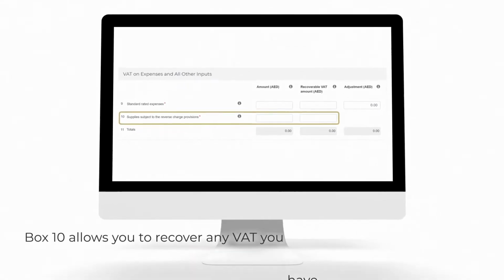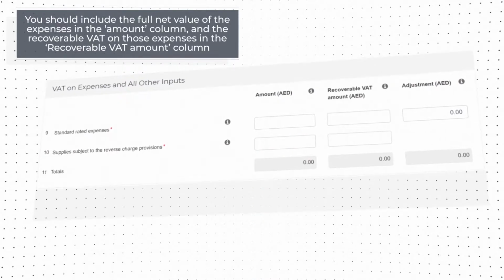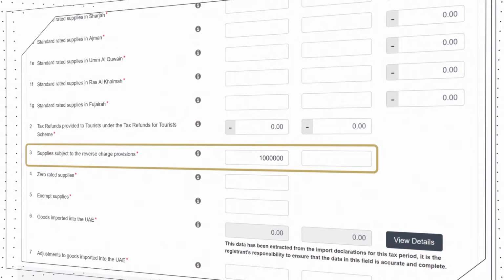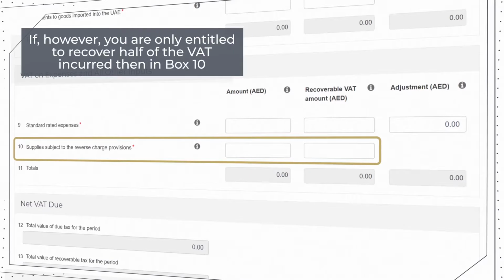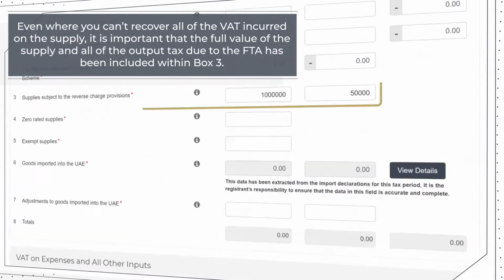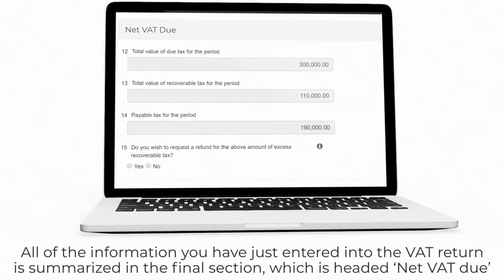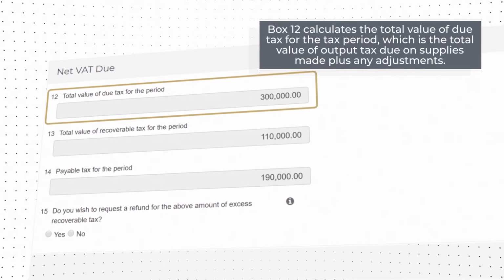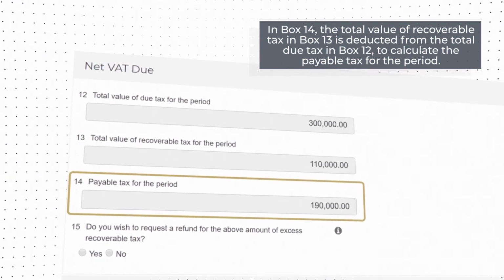FTA | VAT on Expenses and All Other Inputs – Box 10 to 14